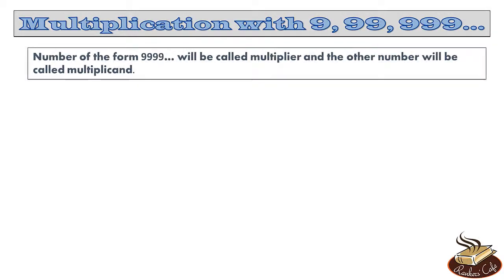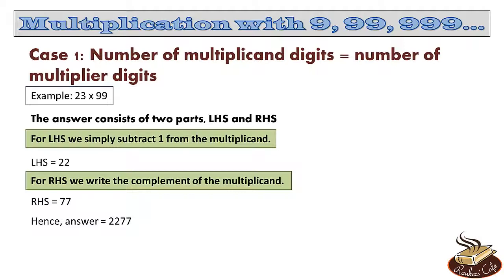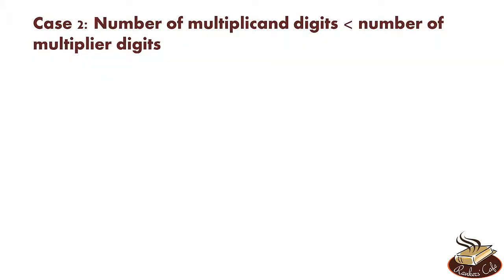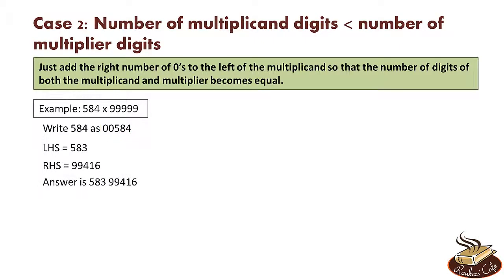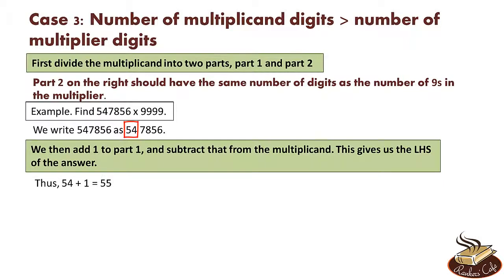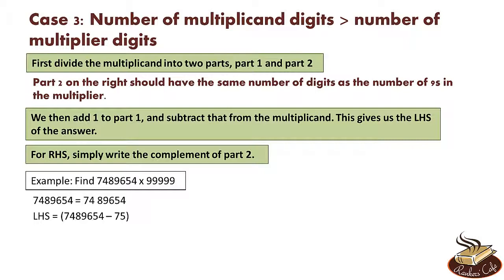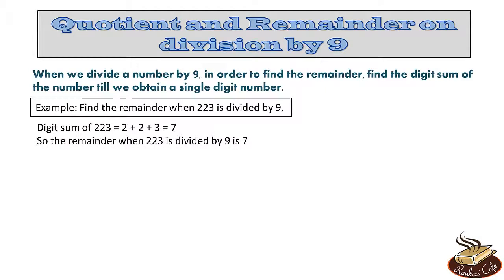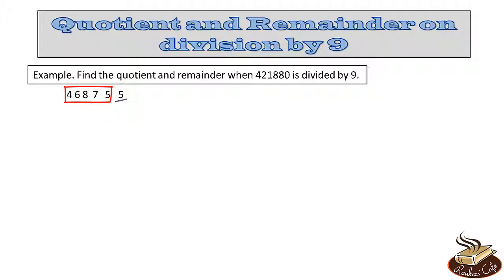Faster Calculation 2: Multiplication and Division with 9, 99, 999...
In this video we will learn how to find the product of any number with 9, 99, 999... In addition, we will also learn a shortcut method to find the quotient and remainder when any number is divided by 9.

This video is a part of our online preparation program for CAT/XAT/IIFT/SNAP/NMAT and other MBA exams.